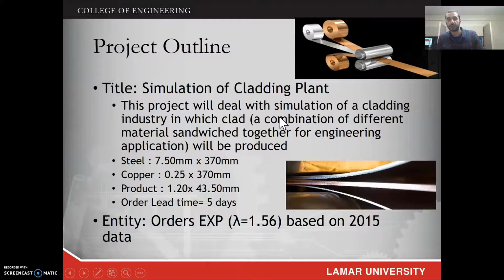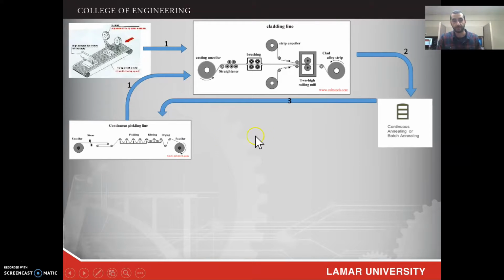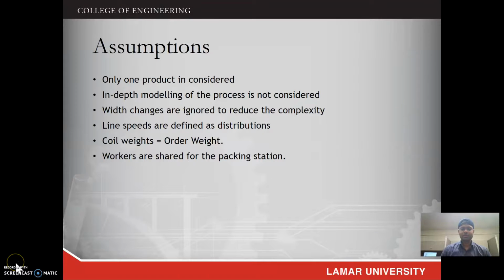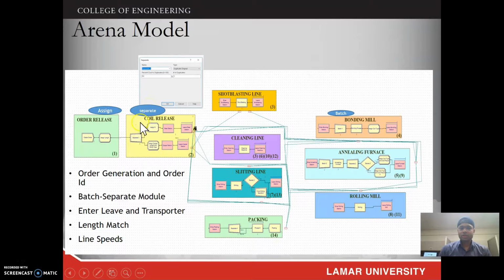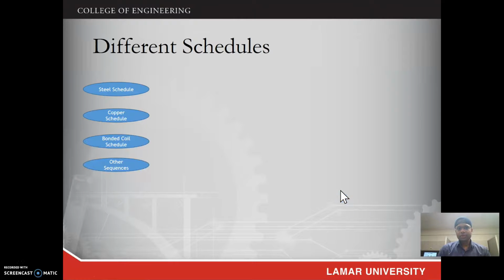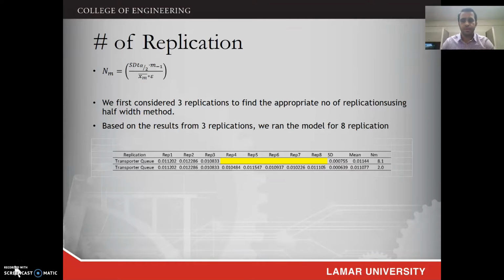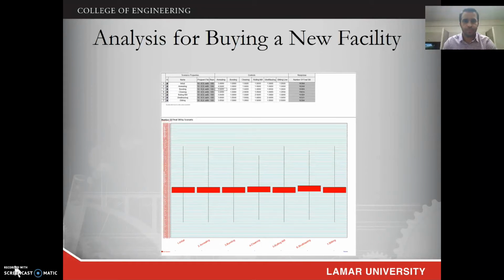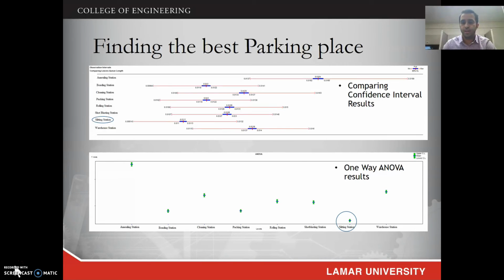Simulation of a Cladding Industry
This presentation deals with the explanation of arena simulation model and its analysis.